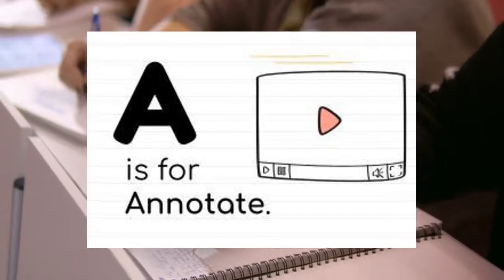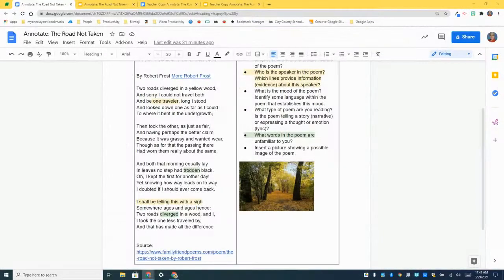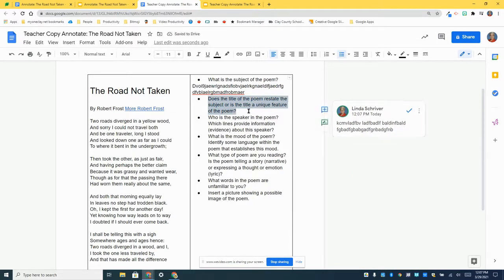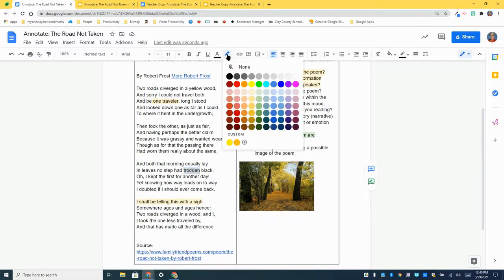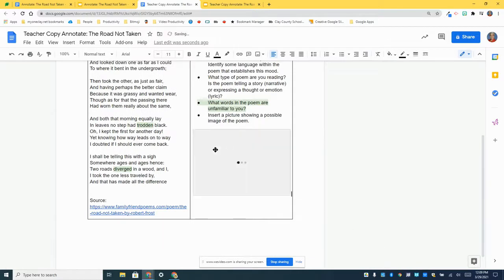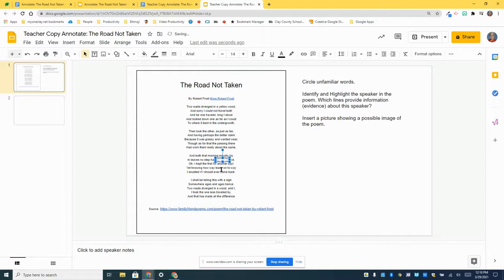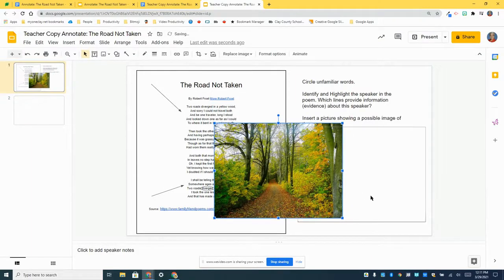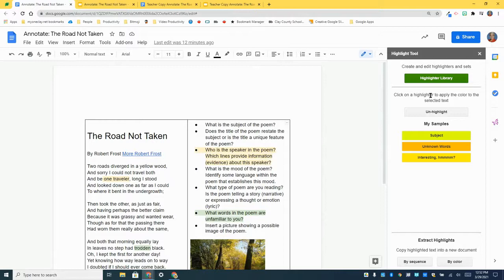A is for Annotate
This video will show the basics of the highlighting tool and the comment tool in both Google Docs and Slides.